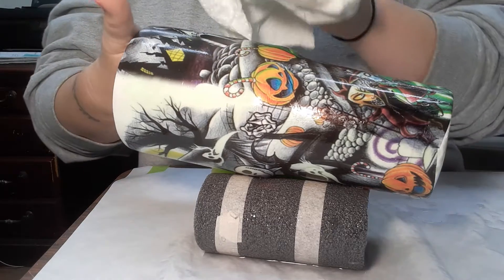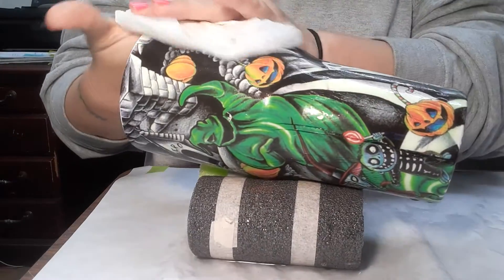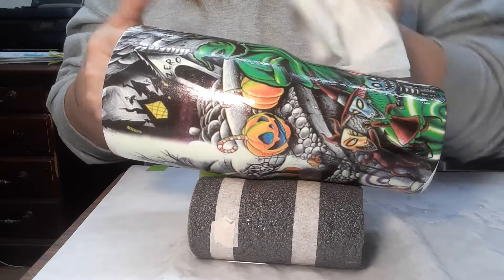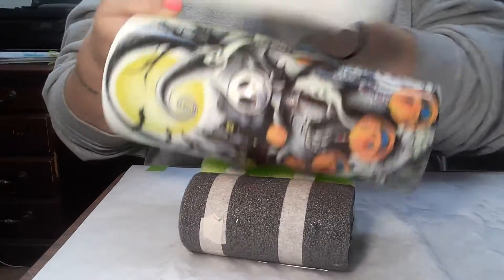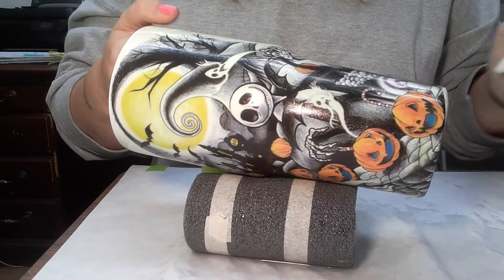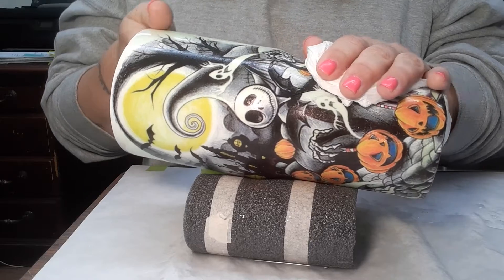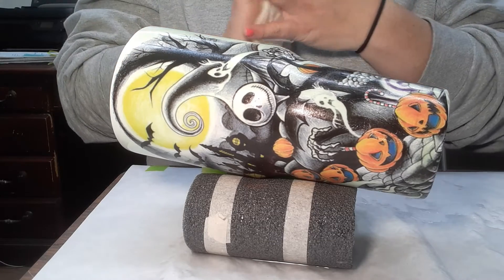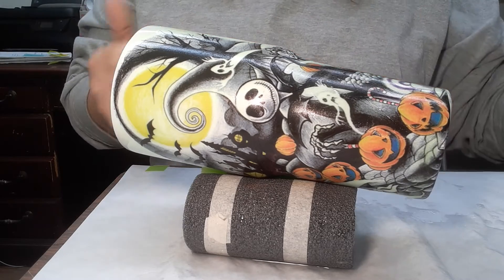Part 2 continued nightmare before christmas glow in the dark tumbler